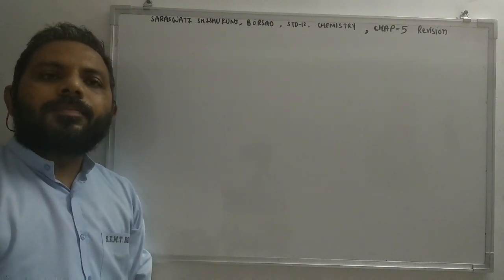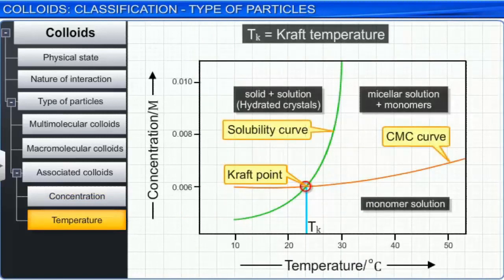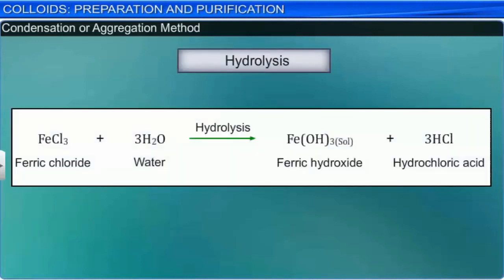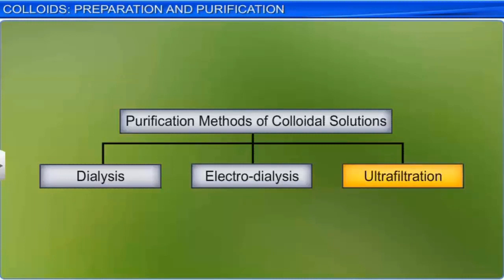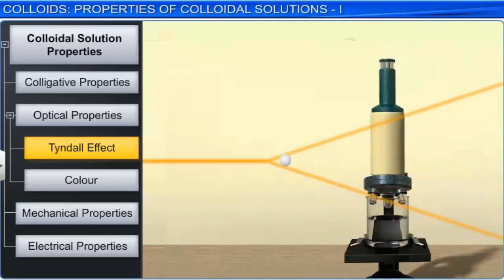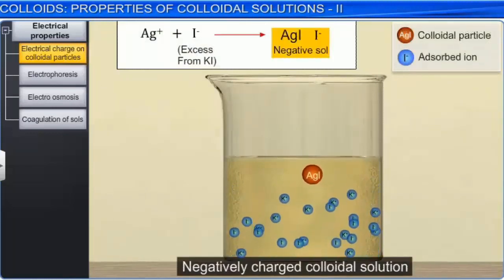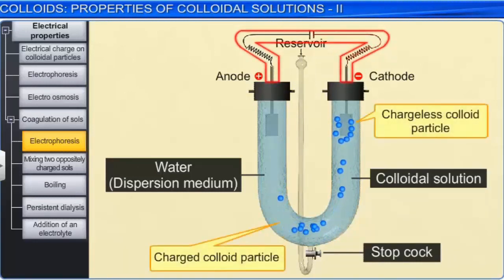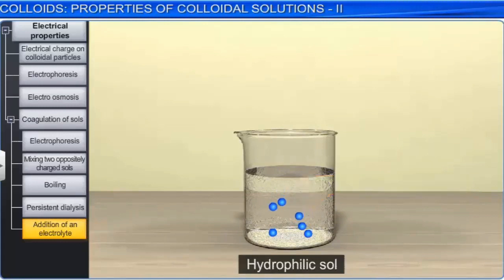Std-12 (Eng Med), Chemistry, Chap-5, Revision